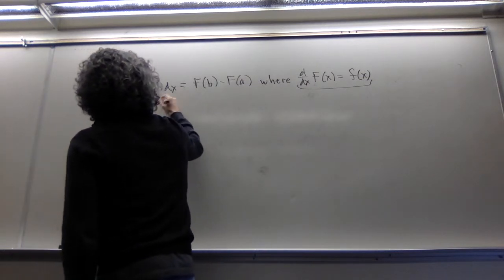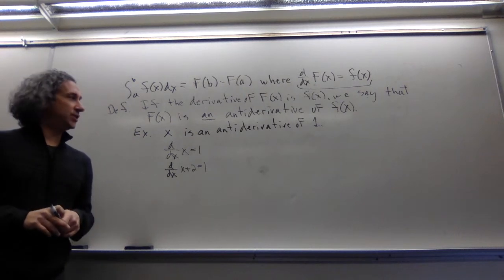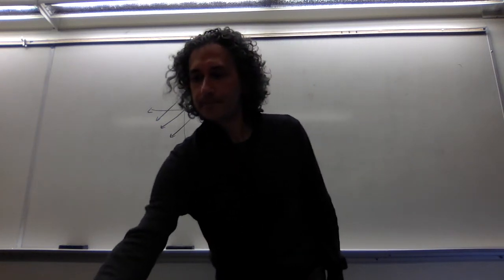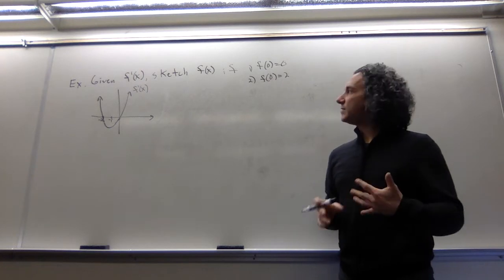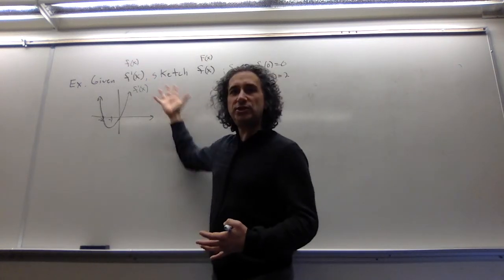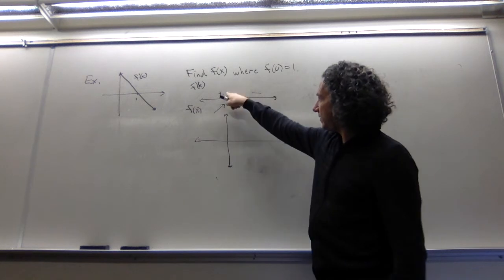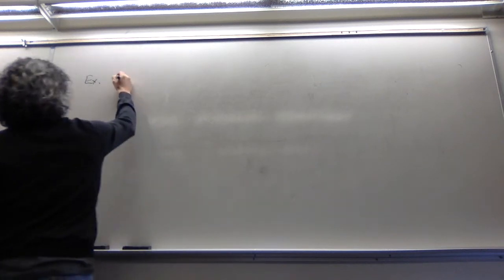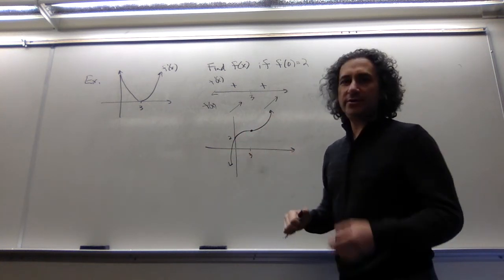6-1 Antiderivatives Graphically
In this video, Mathematics Lecturer Eric Kean, from Western Washington University, explains how to think of integrals graphically.